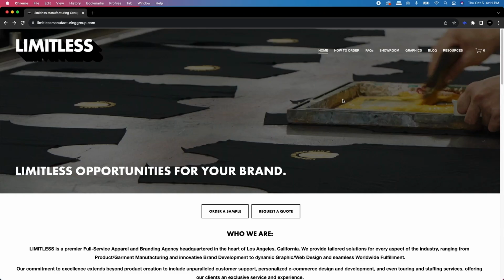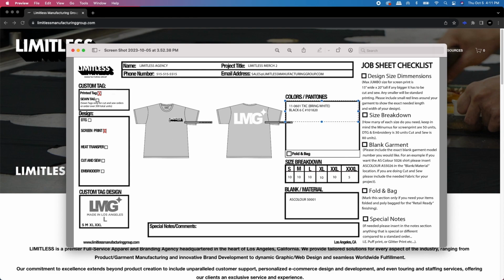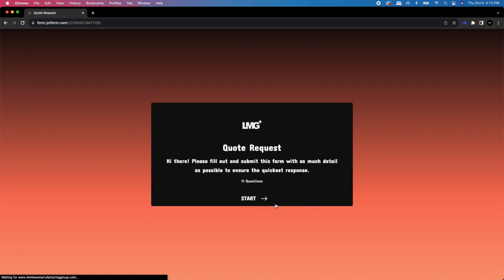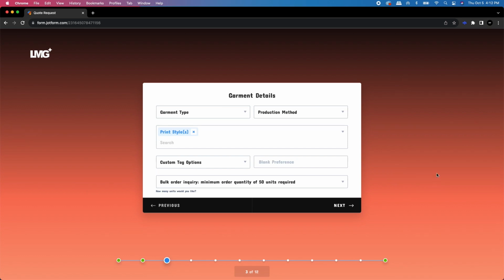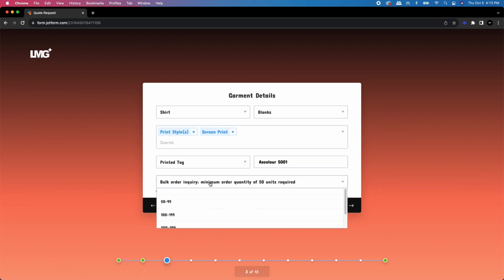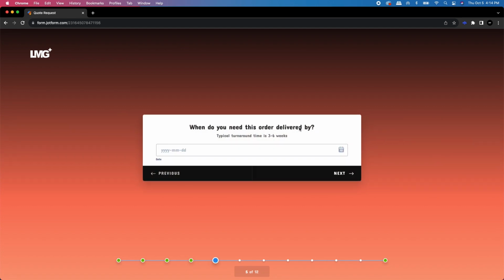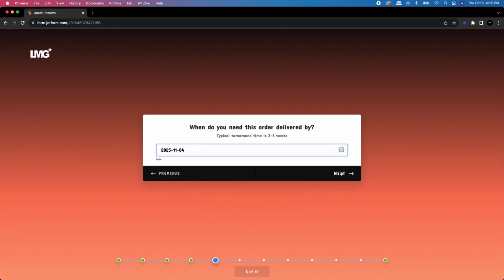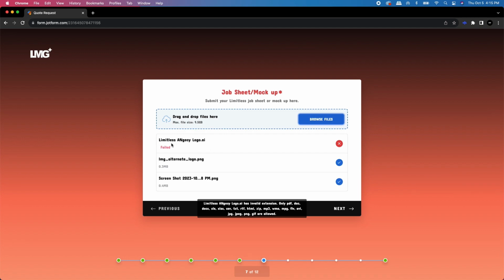Master Your Brand: A Step-by-Step Guide Ordering Clothing Samples on Limitless Manufacturing Group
Unlock the potential of your clothing brand with this comprehensive tutorial! 🌐 Learn the ins and outs of navigating the Limitless Manufacturing Group website as we guide you through the seamless process of ordering clothing samples. From selecting the perfect garments to finalizing your order, we've got you covered. Elevate your brand and bring your vision to life – it's time to make your mark in the world of fashion. Watch now and embark on the journey to quality, style, and Limitless possibilities! 👕✨